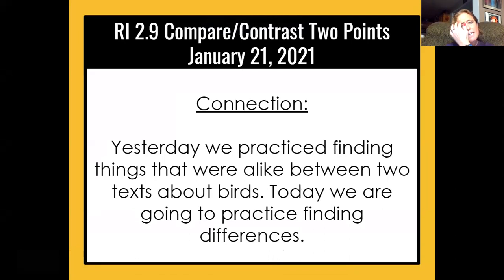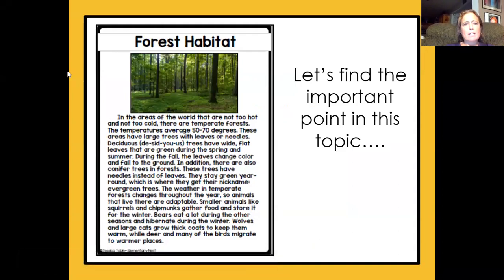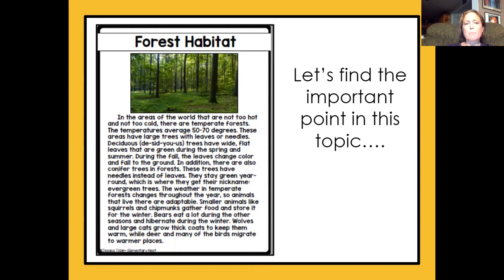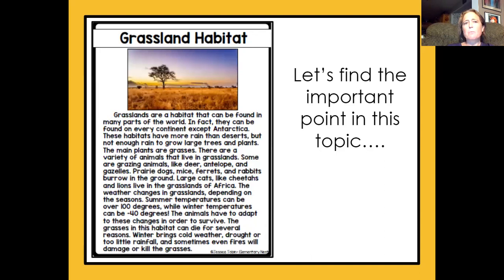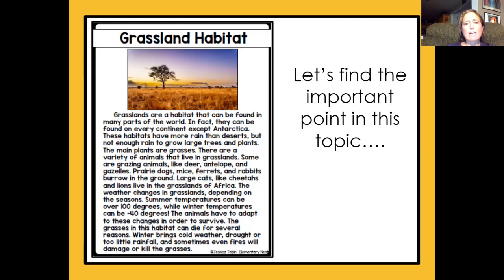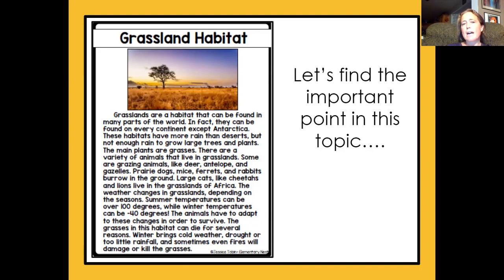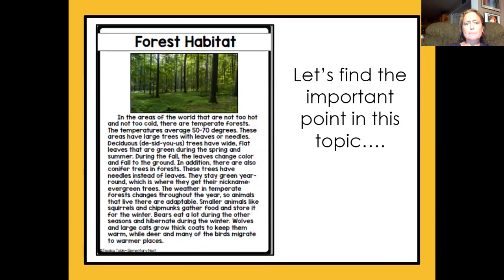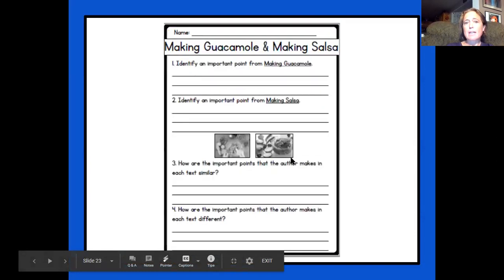2nd Grade reaing lesson January 21st